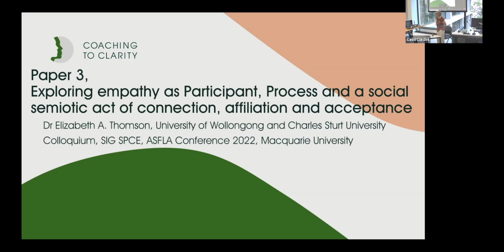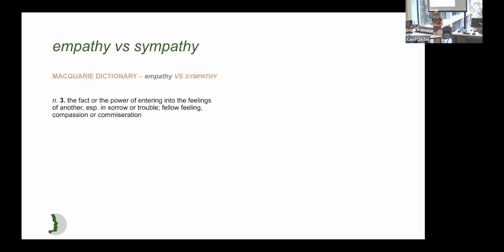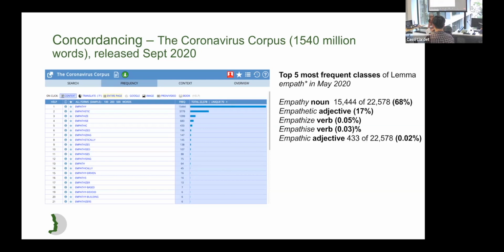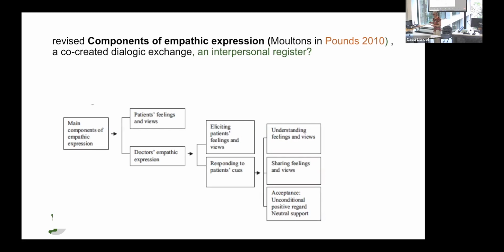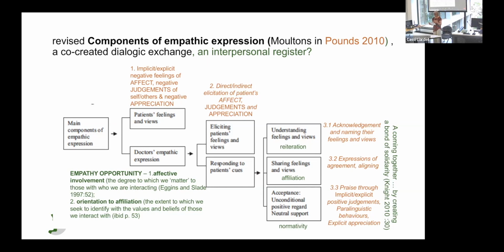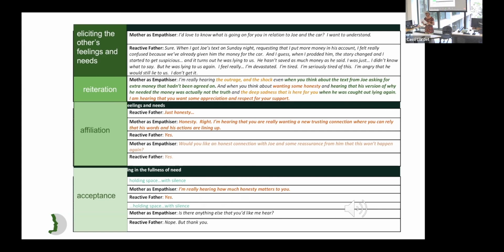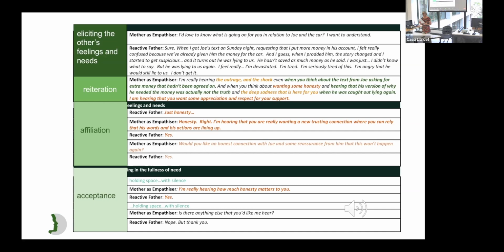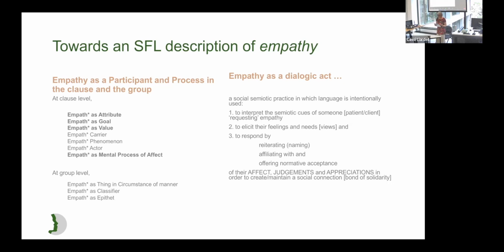Exploring empathy as participant, process and a social semiotic act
Elizabeth A. Thomson